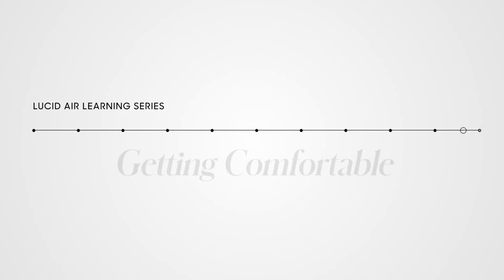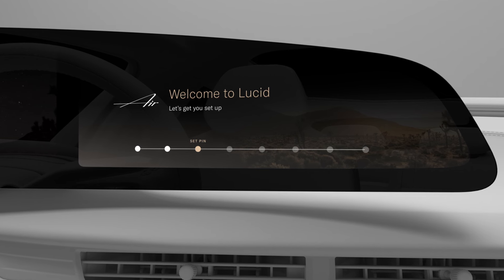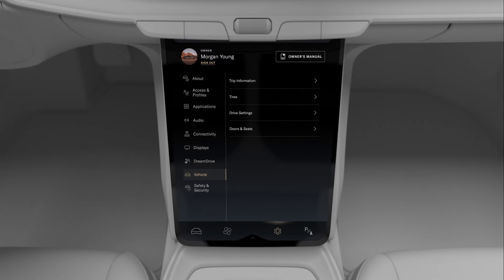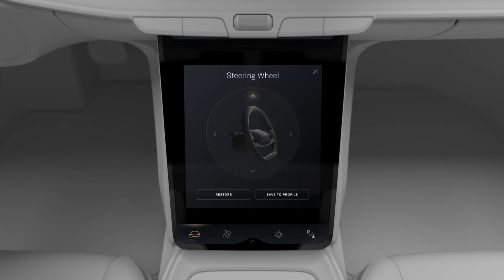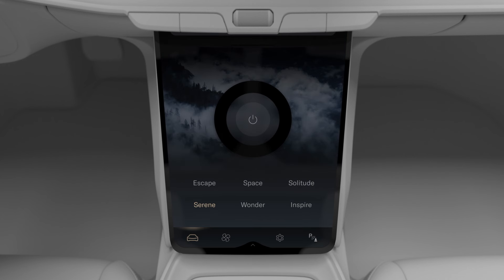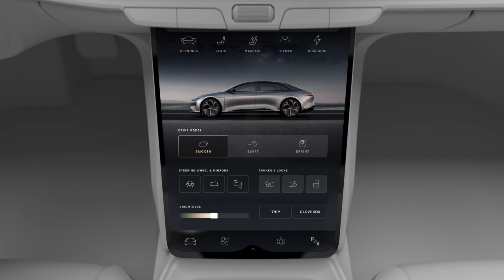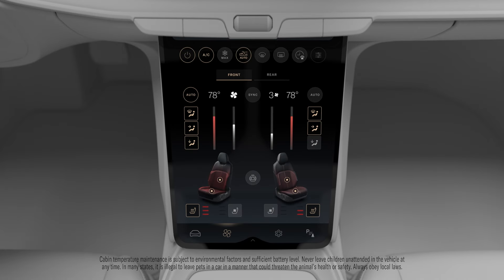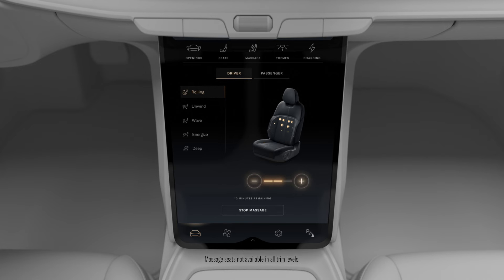Getting Comfortable | Lucid Air Learning Series | Lucid Motors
Learn how to maximize comfort in Lucid Air by adjusting the seats, steering wheel, mirrors, climate controls, and ambient lighting settings. Familiarize yourself with the initial vehicle setup process, learn how to connect a Lucid ID, and customize the feel of Lucid Air